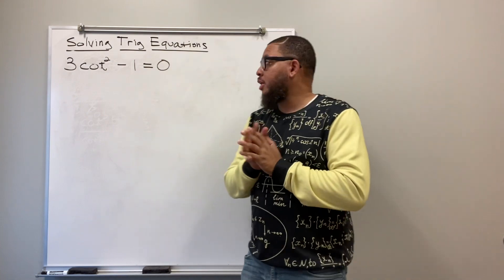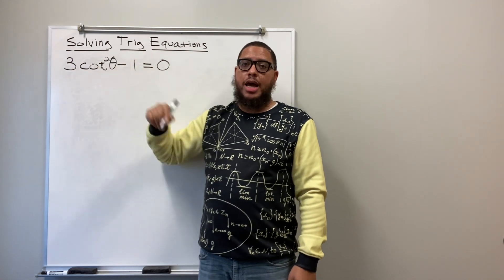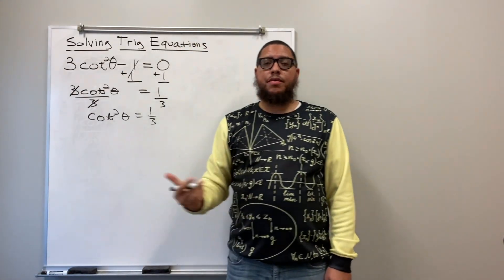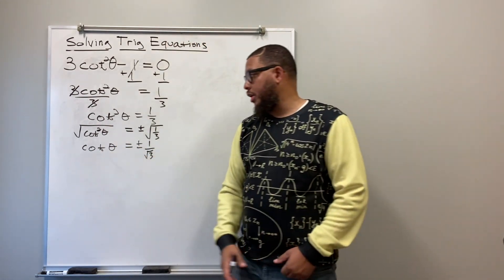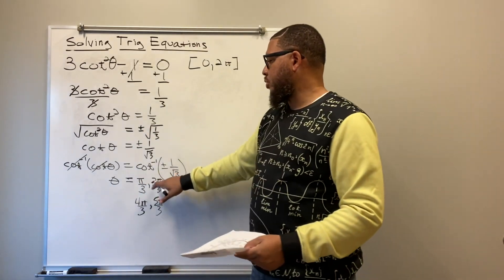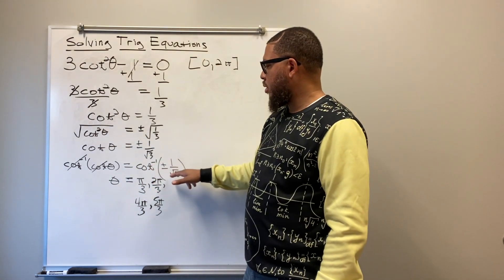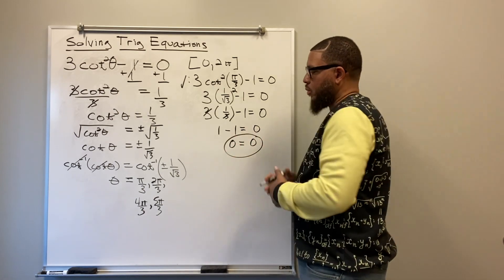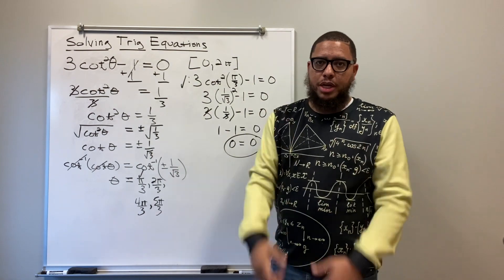Solving a Trig Equation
Professor Parker shows how to solve a trig equation using algebraic processes. He also shows how to check one of the solutions. The trig ratio table and the unit circle is used for this problem as well.